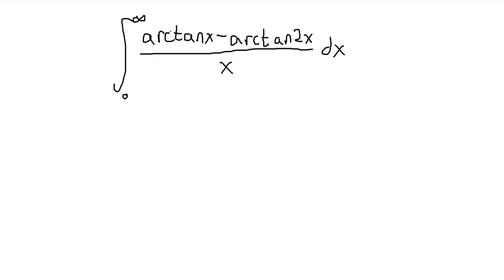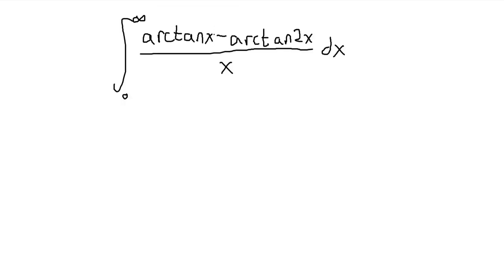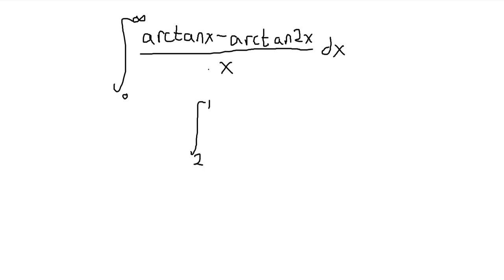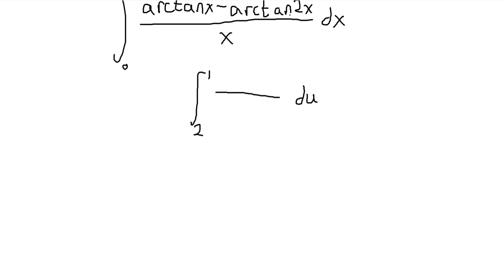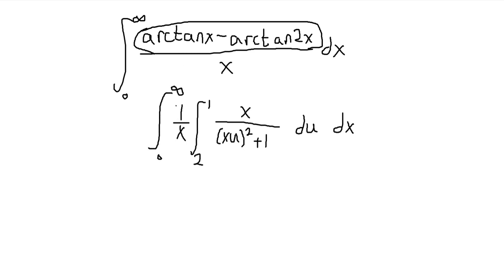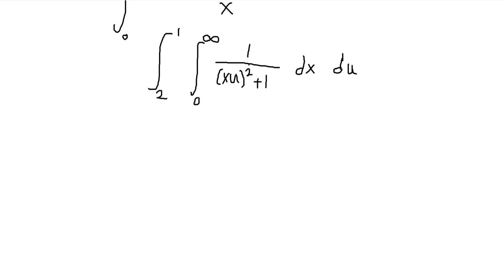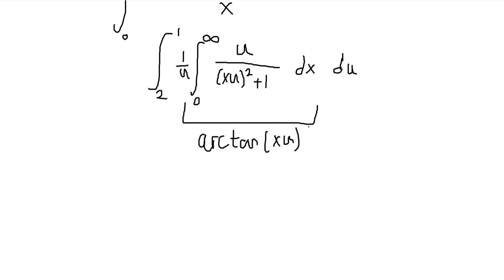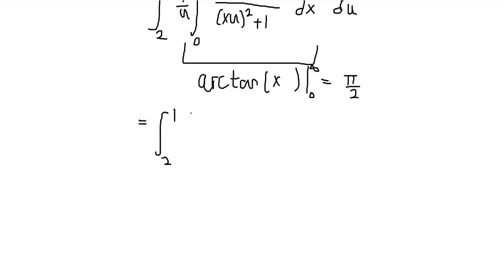MIT Integration Bee 2017 -- No one got this problem right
Re-uploaded for sound quality